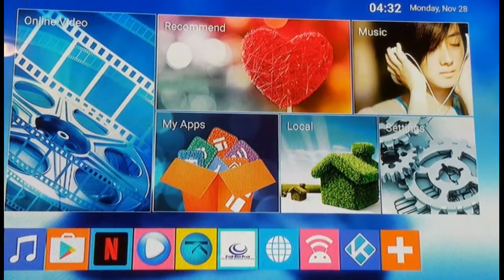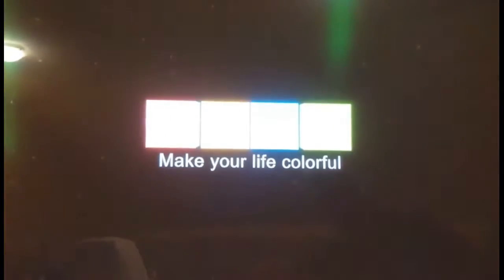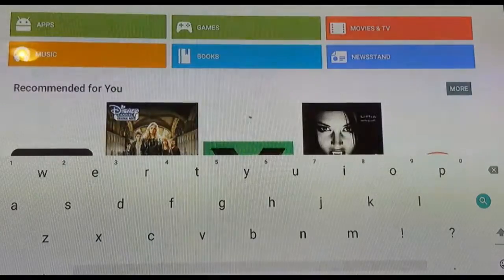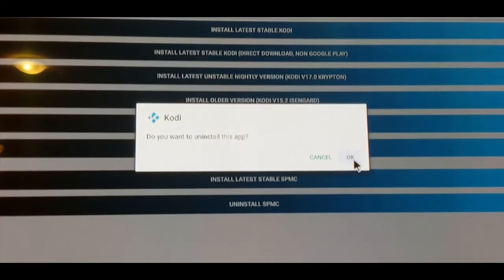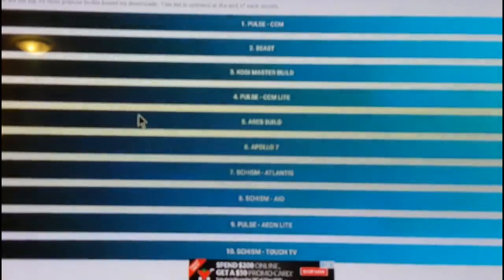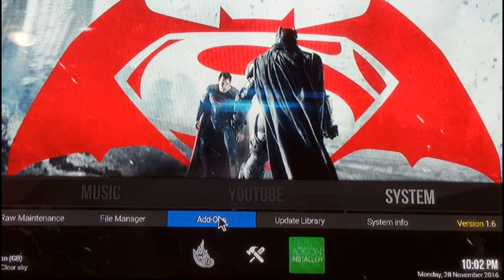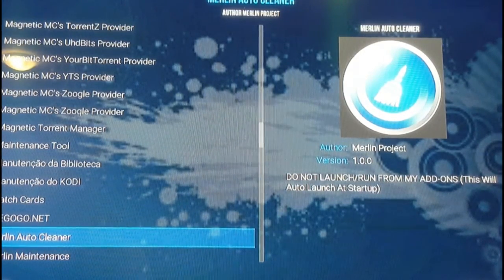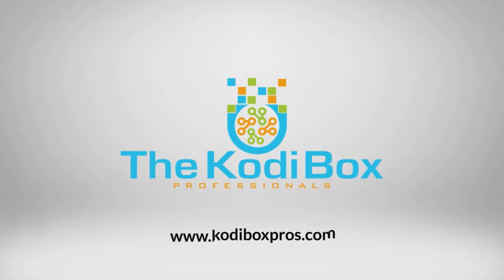My Android TV Box Isn't Working - How to revitalize and Set up an Android TV Box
This video was created in order to address the many questions that I have recently received regarding whether or not I can fix and revitalize older Android TV Boxes that just are functioning as smoothly as they once did.

Although I don't guarantee this process will fix your TV box, let's face it, your TV Box isn't working now, so a factory reset and fresh install of Kodi definitely won't hurt.

In this video I use the application "Complete Kodi Set-up Wizard" in order to reinstall Kodi on an MXQ Pro 4K Ultimate. I just recognize that this is an excellent tool for any beginners out there that would like a simple process that will allow them to install software on their Android device.